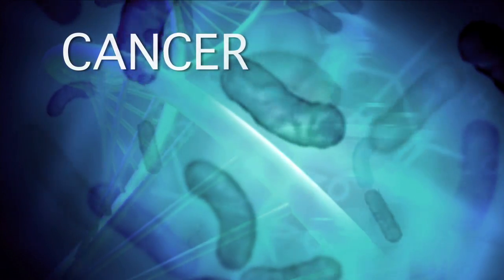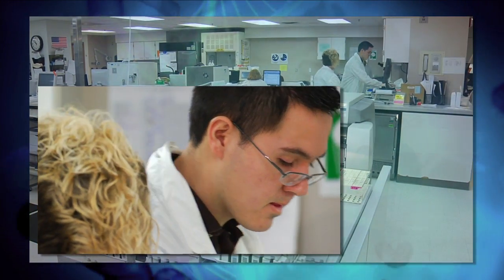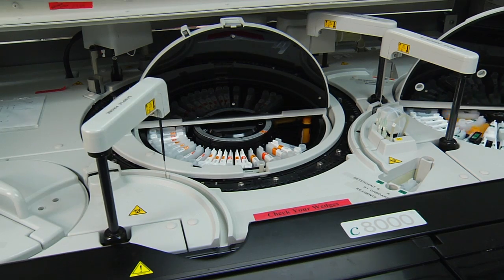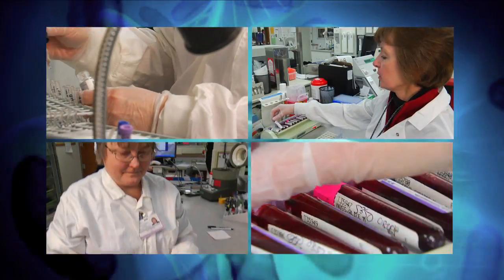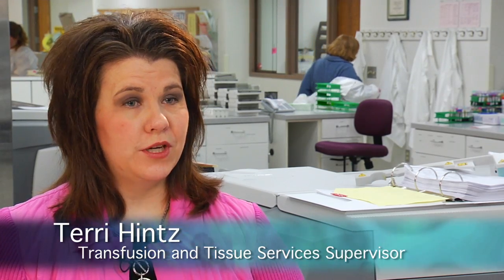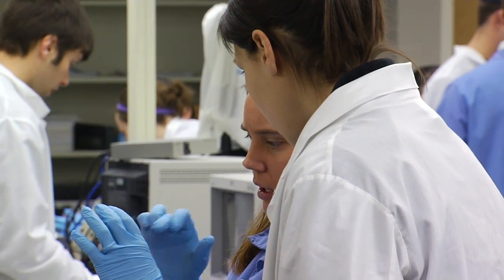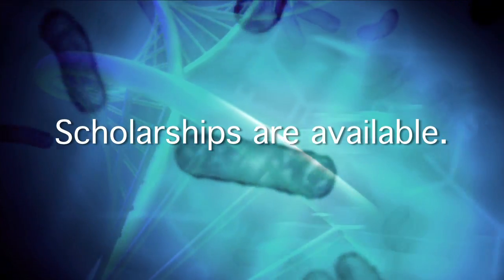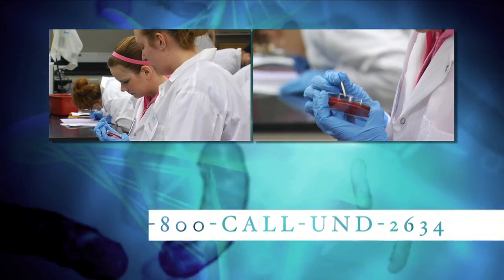UND Medical Laboratory Science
Video highlighting the Medical Laboratory Science career and the education opportunities at UND.

Program accredited by: National Accrediting Agency for Clinical Laboratory Sciences (NAACLS) at 5600 N River Road Suite 720, Rosemont, IL 60018.